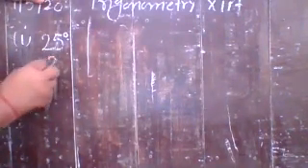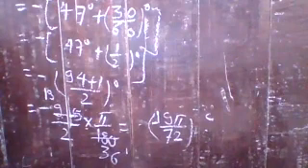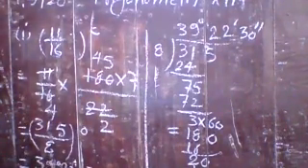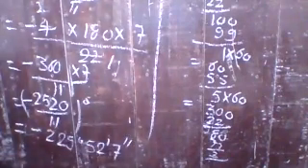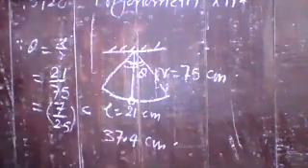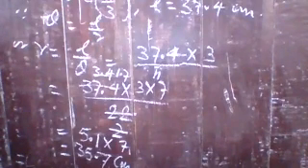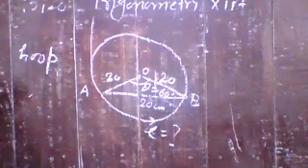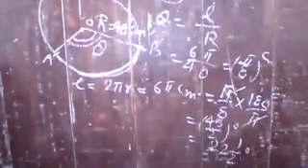Trigonometry 02 by Sameer Sir